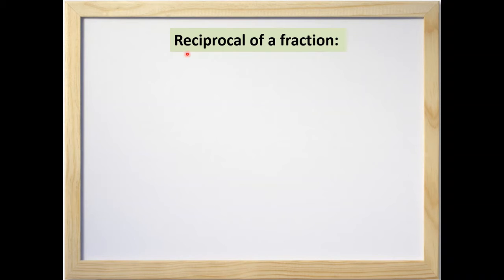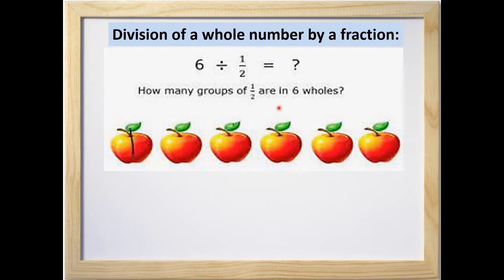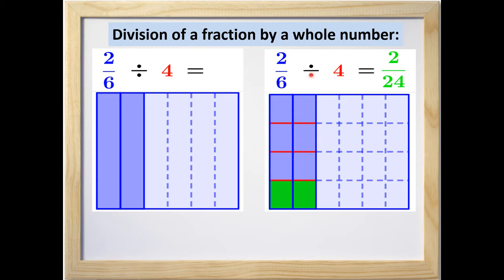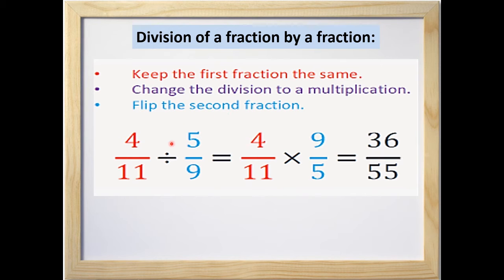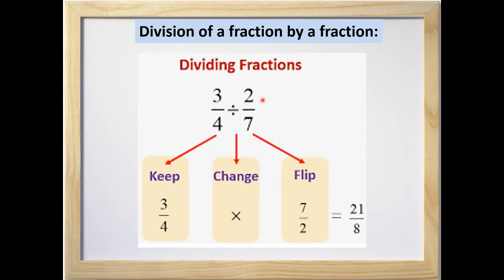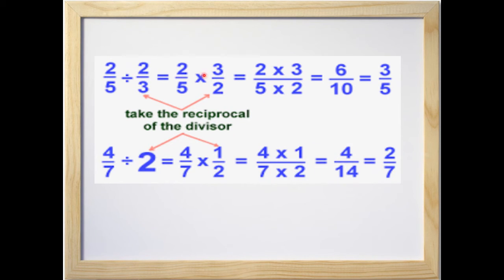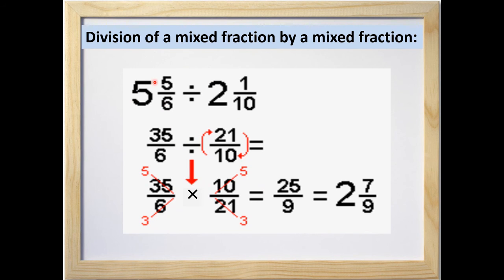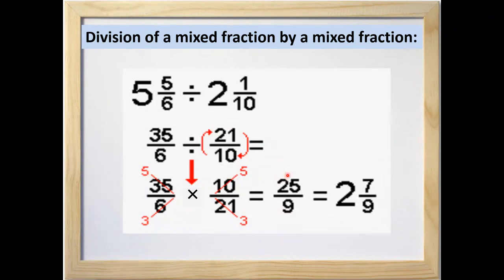Class -VII Subject- Maths Topic- Ch 2 Fractions and Decimals - Part 6 By-M. Kalimani